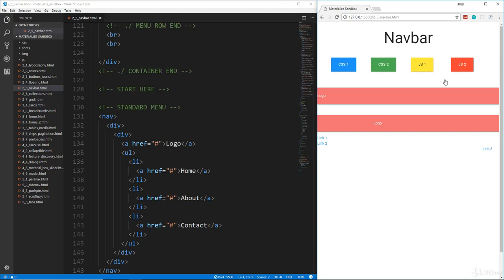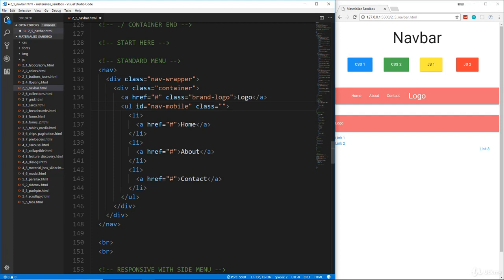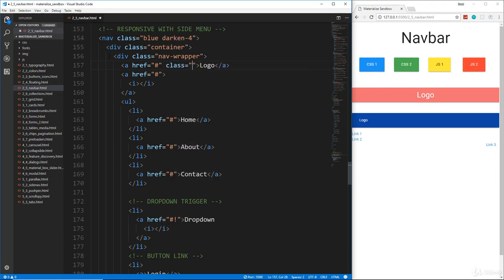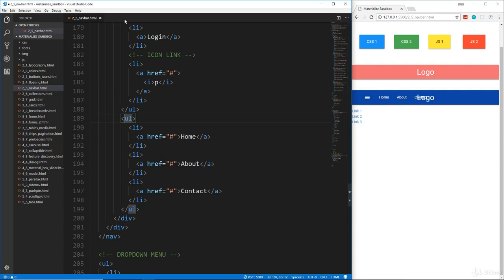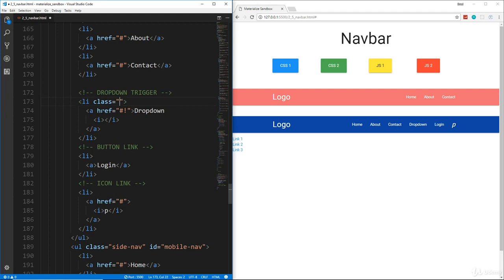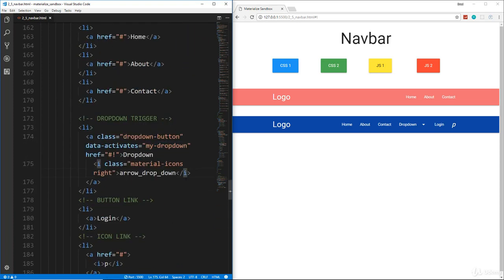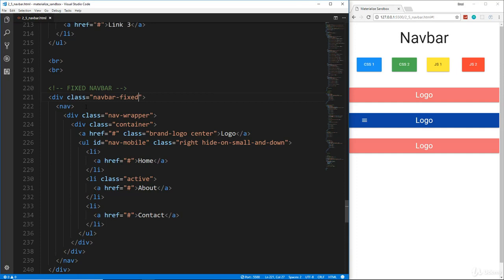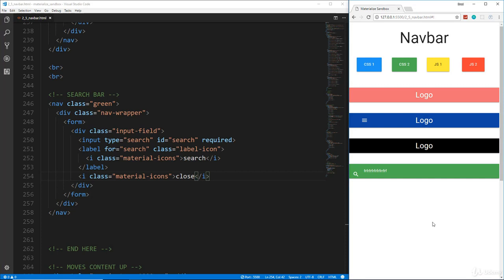Materialize CSS from Scratch: Lesson 09 - Navbar